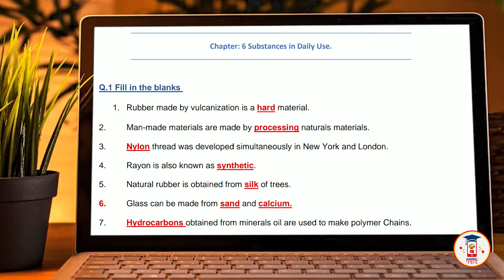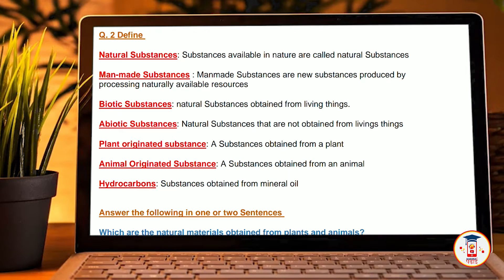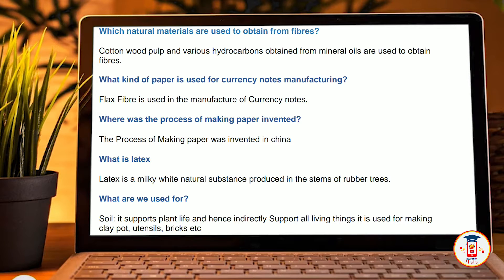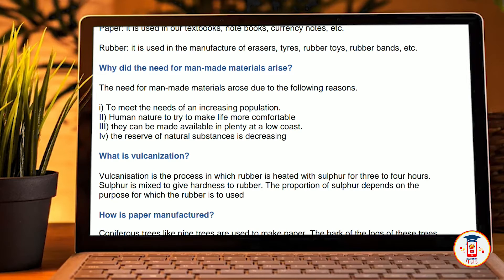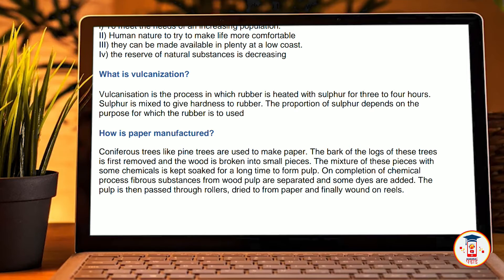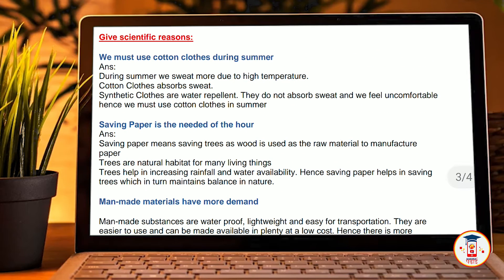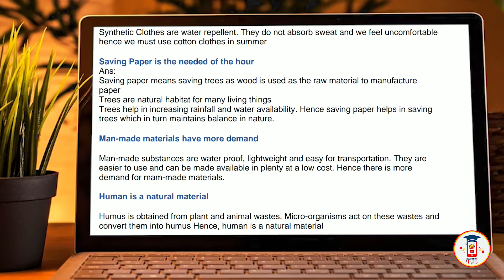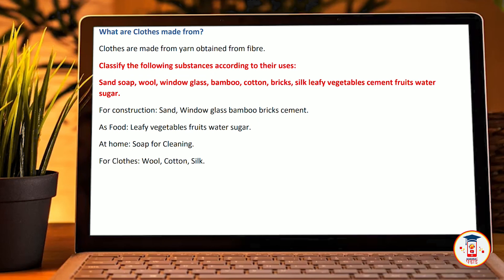6th Std I Science I Substances in Daily Use I Chapter 6 I Questions & Answers I Maharashtra Board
6th Std I Science I Substances in Daily Use I Chapter 6 I Questions & Answers I Maharashtra Board